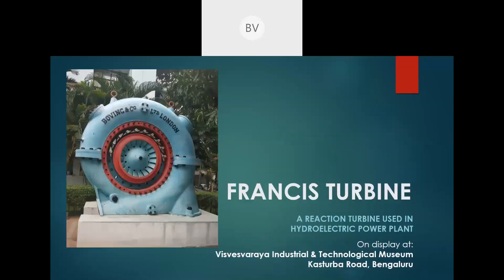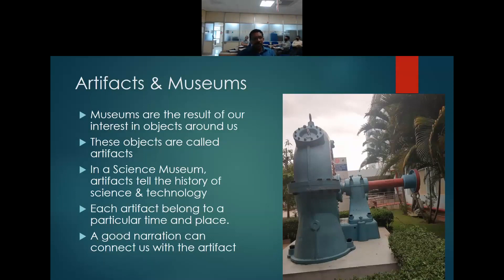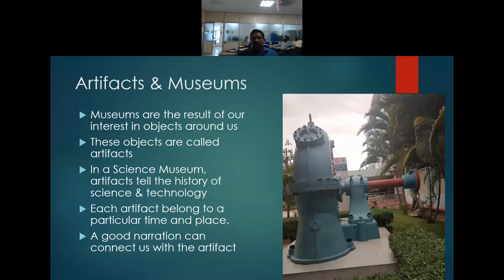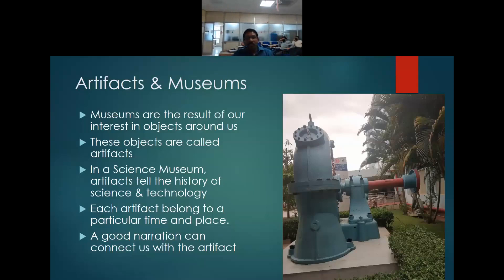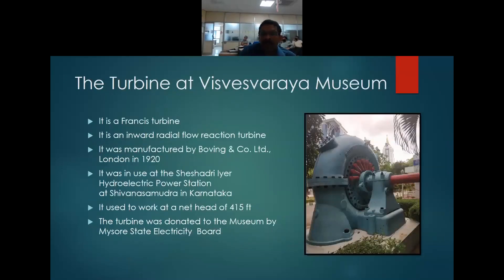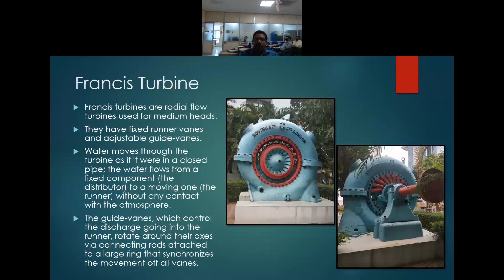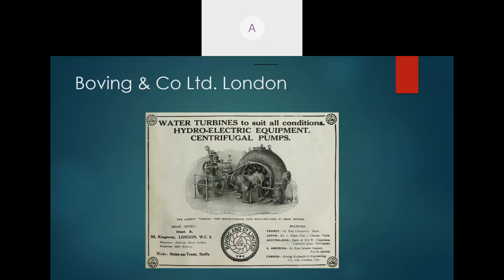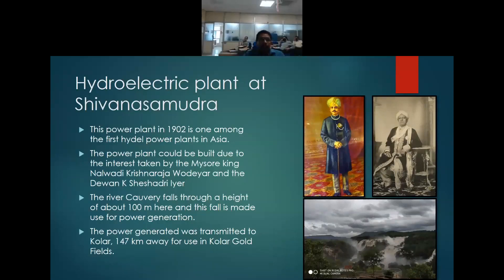FRANCIS TURBINE WEBINAR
Discover the engineering marvel of the Francis Turbine in this exclusive webinar hosted by the Director of the Visvesvaraya Industrial and Technological Museum (VITM). Dive into the intricate design, operation, and real-world applications of this pivotal technology in hydroelectric power generation.By Sajoo Bhaskara , Director ,VITM BANGALORE